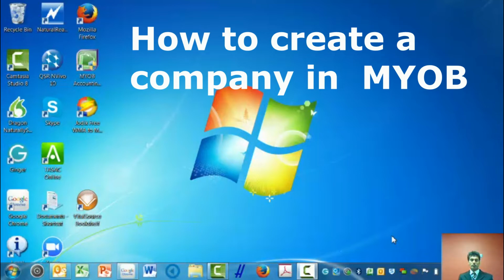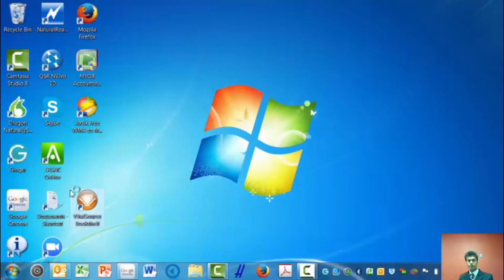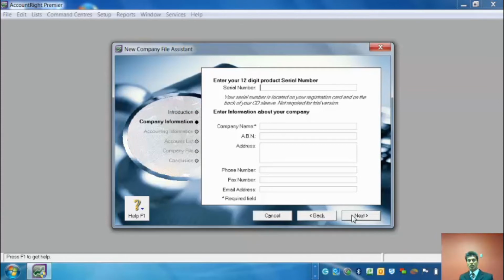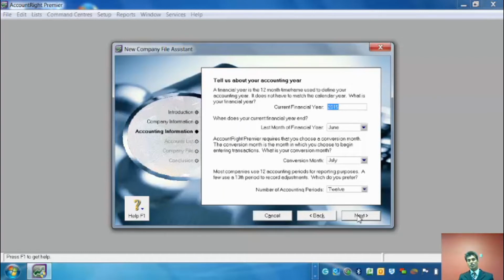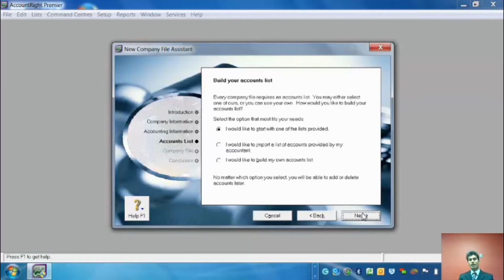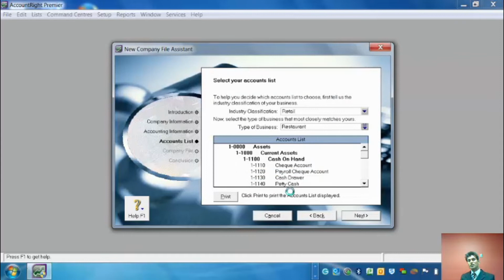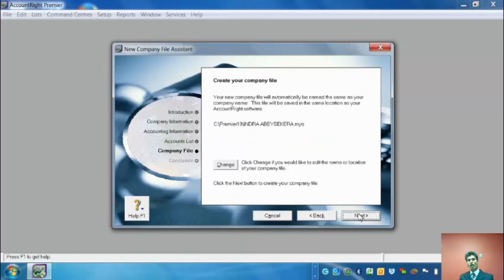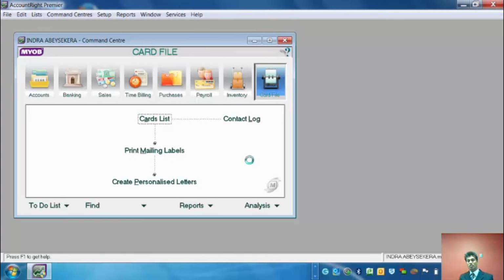How to create a business in MYOB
This video shows how to create a business using MYOB accounting software.